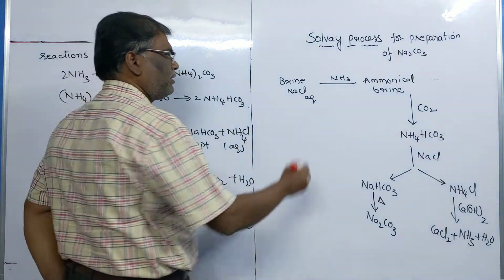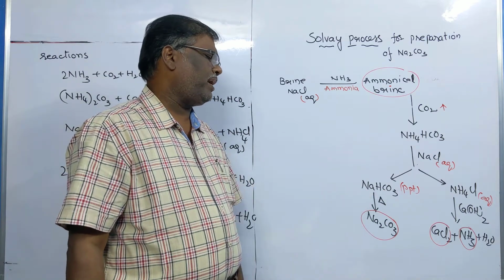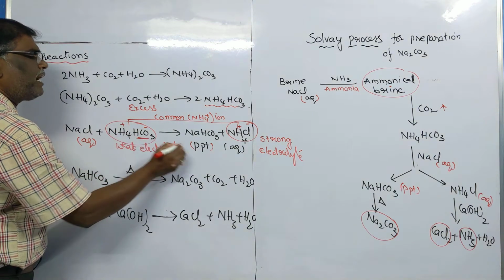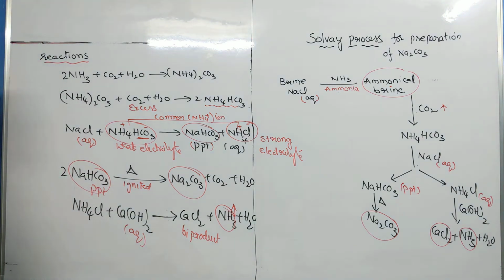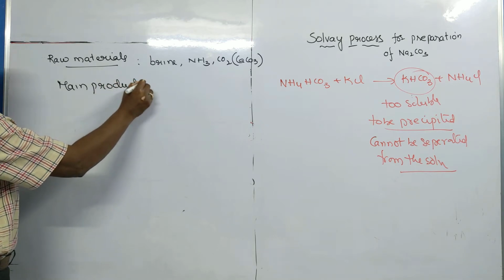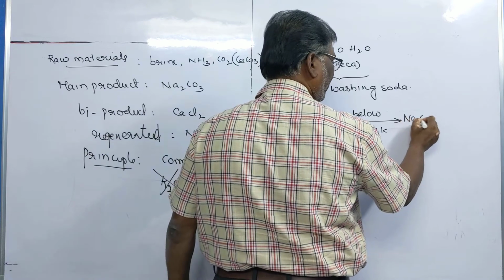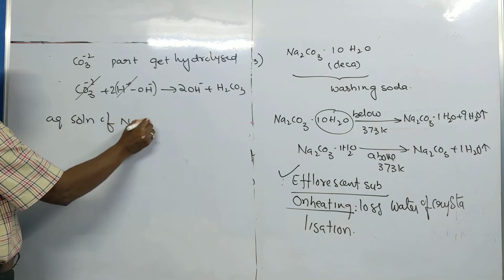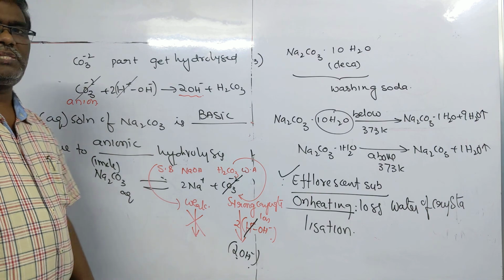Solvay process for preparation of sodium carbonate Na2CO3( telugu/ english) shareeph sir